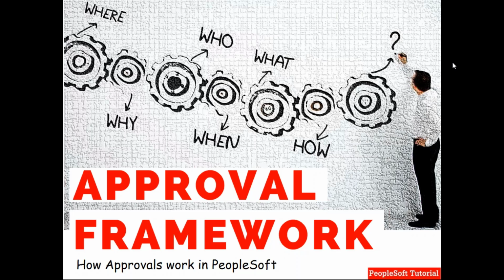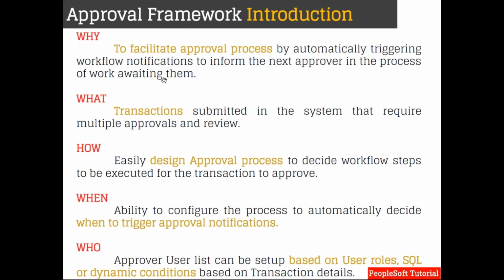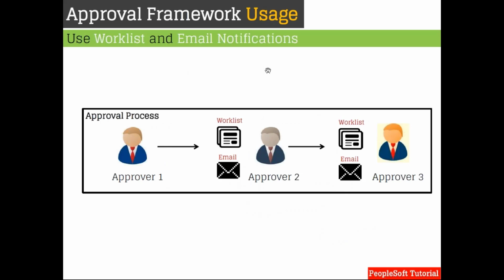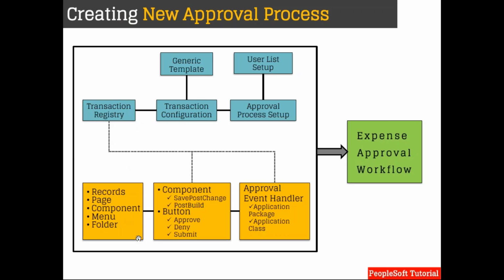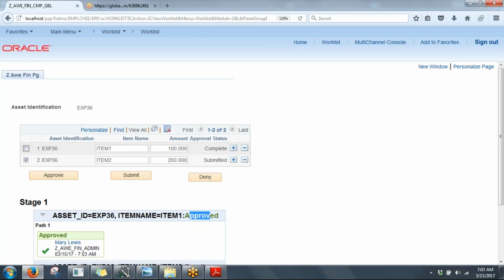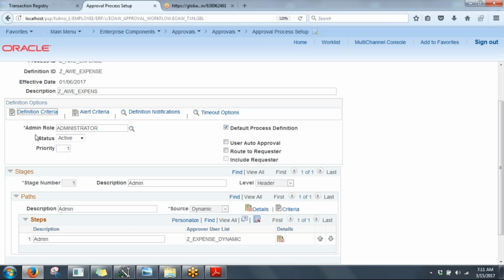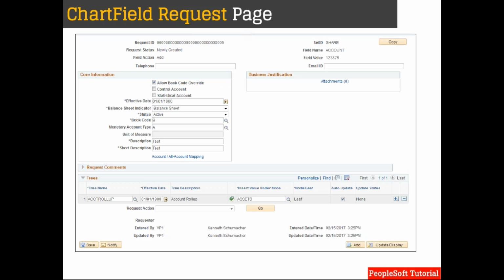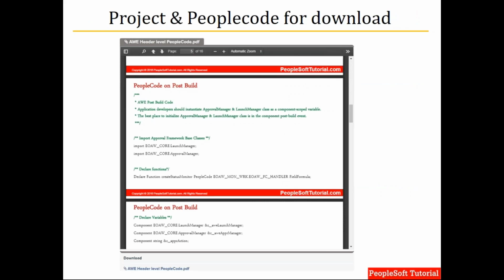Approval Framework Webinar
Replay of PeopleSoft Approval Framework Webinar held on March 14, 2017. Presented by Arnav and hosted by PeopleSoft Tutorial team.